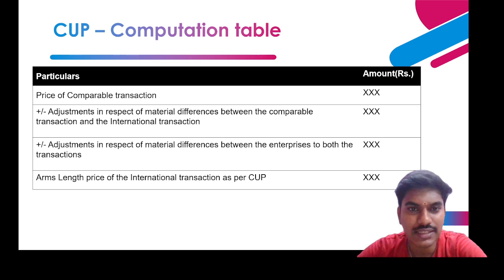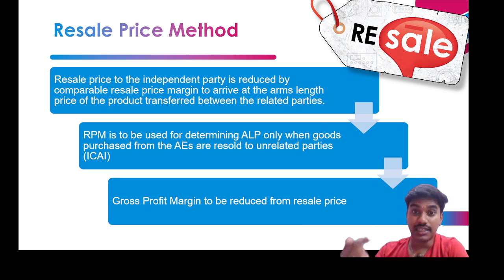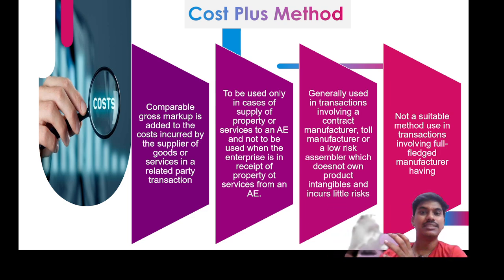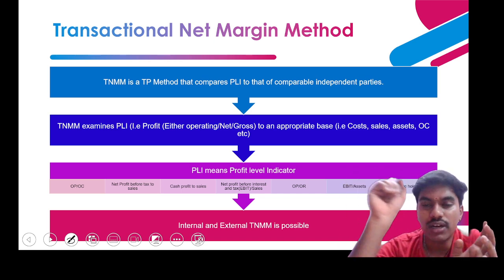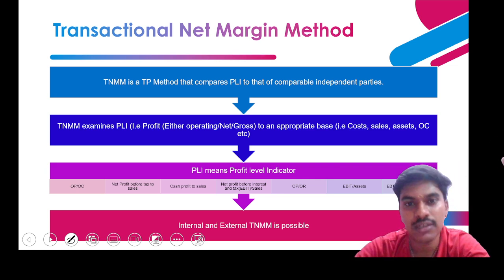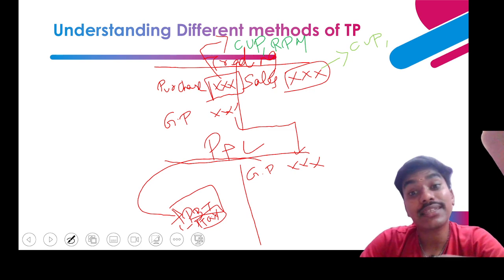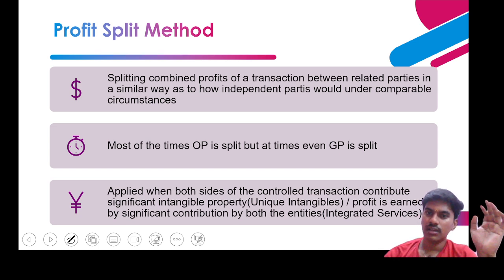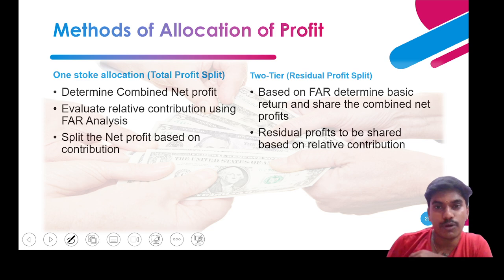P15 CMA Final | TRANSFER PRICING Part 2 |International Taxation|June 2024|Prof.Karthikeyan Sakthivel